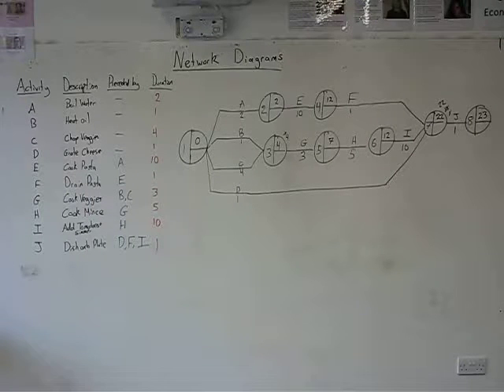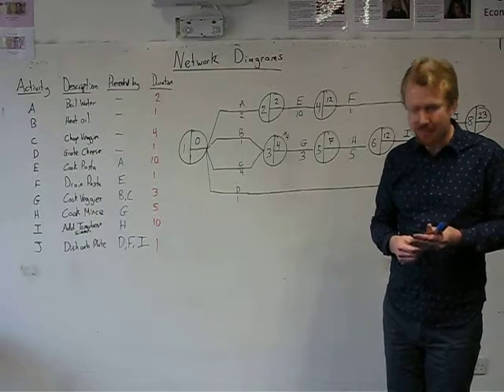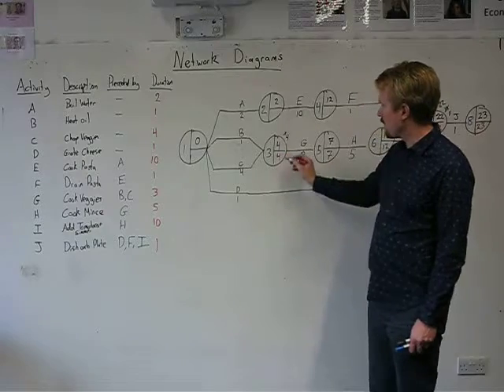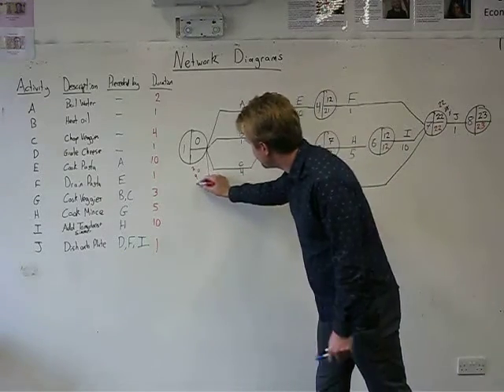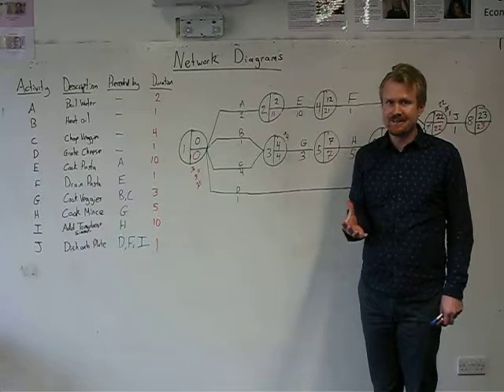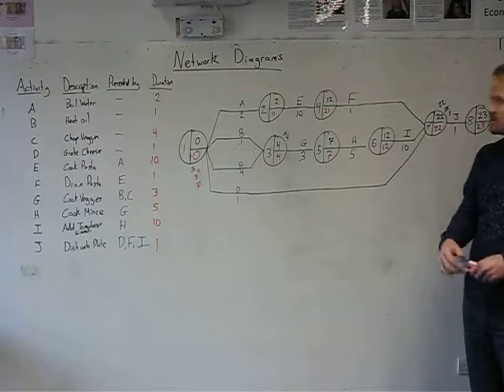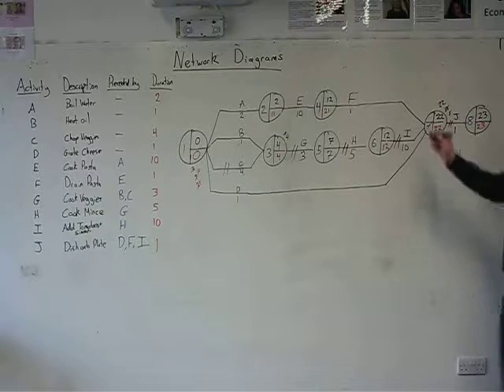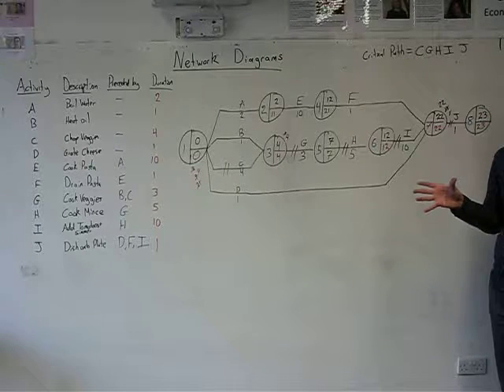Network Diagram 4/5: Finding LFTs